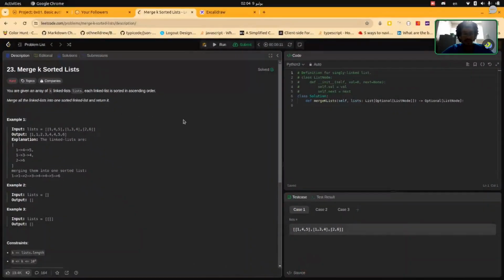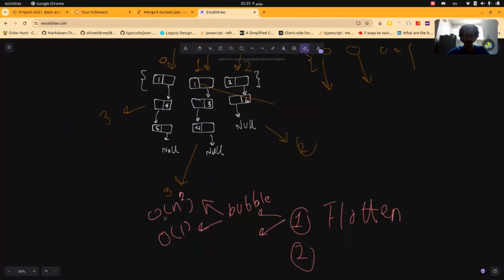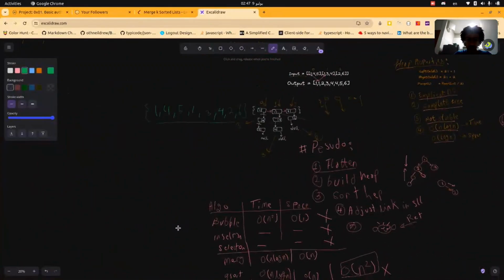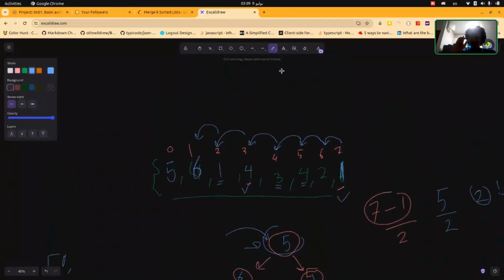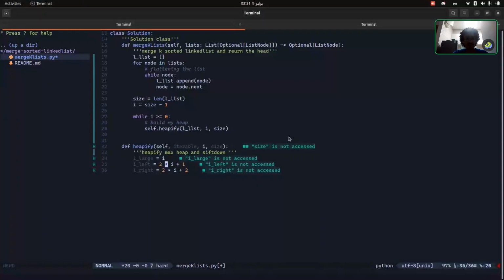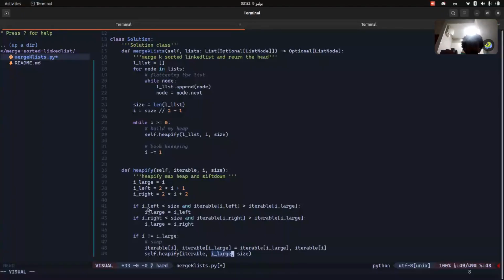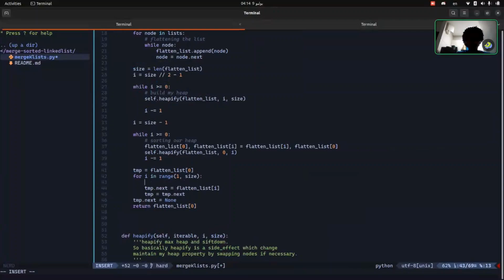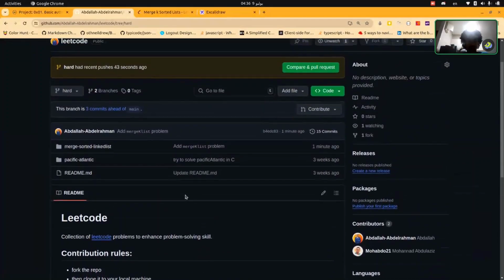Tech Interview PLD 49 By Abdallah : Merge k Sorted Lists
LeetCode :
Merge k Sorted Lists :

If you are looking for project inspiration or you built some project and you want to share it, check out ALXhibit:

we now have a GitHub repo where @everyone can contribute with their version of LeetCode solution: